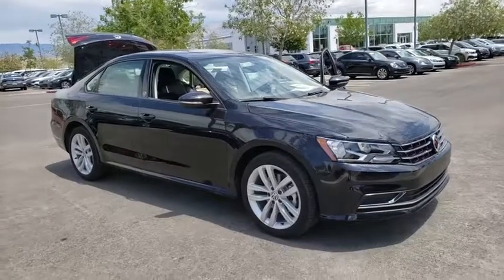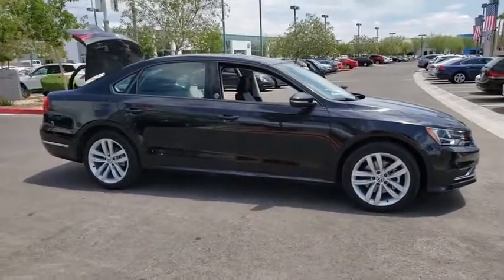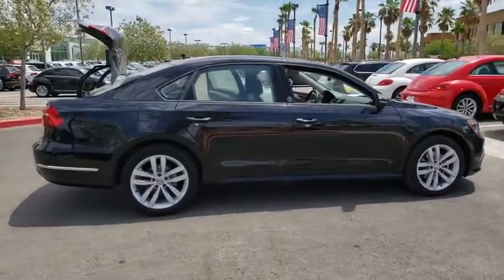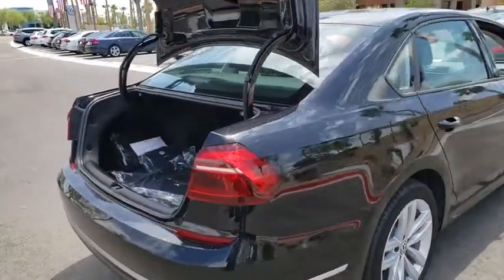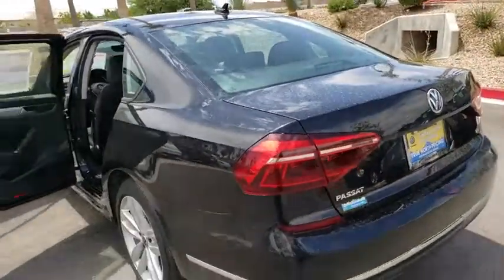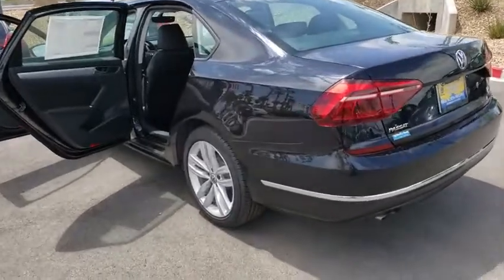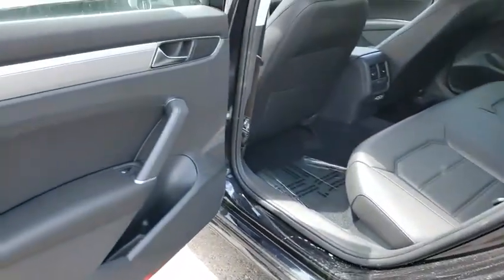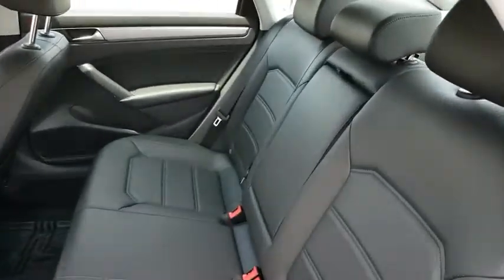2019 Volkswagen Passat Las Vegas, Henderson, North Las Vegas, Boulder City, Mesquite, NV K005189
Deep Black Pearl New 2019 Volkswagen Passat available in Las Vegas, Nevada at Findlay North Volkswagen. Servicing the Henderson, North Las Vegas, Boulder City, Mesquite, NV area.
2019 Volkswagen Passat 2.0T Wolfsburg - Stock#: K005189 - VIN#: 1VWLA7A30KC005189